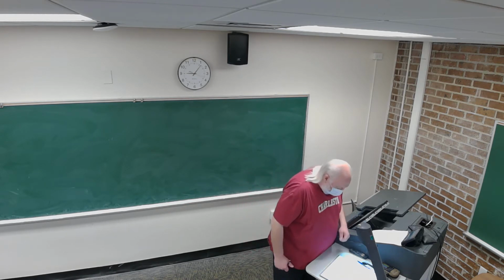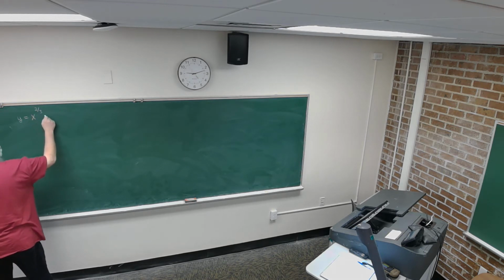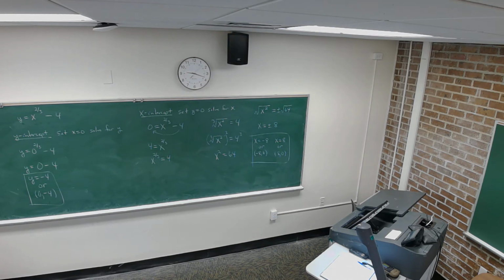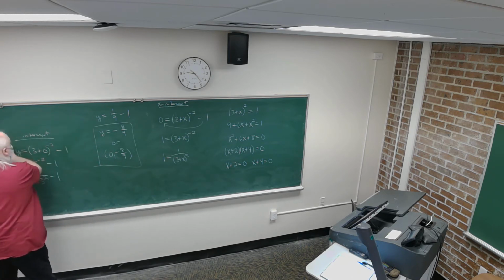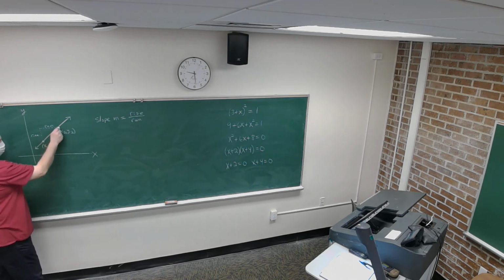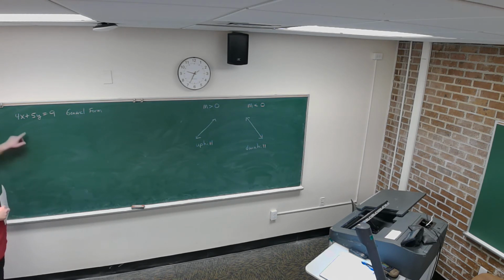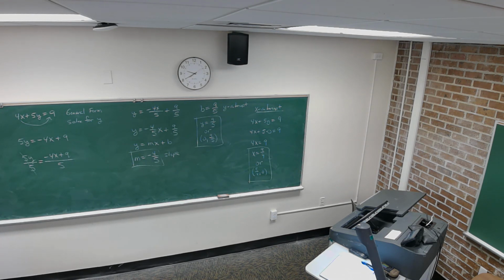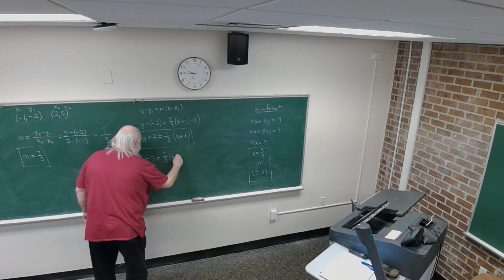Math 111 2-9-22 lecture